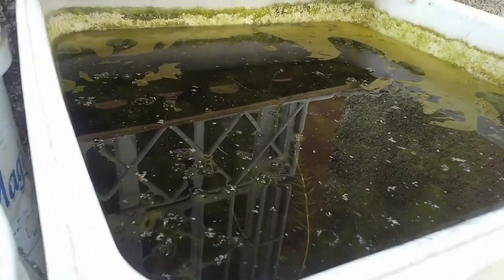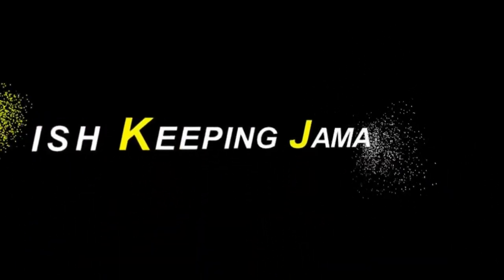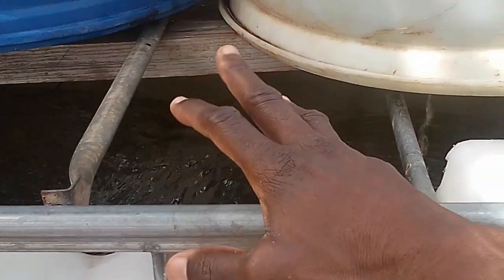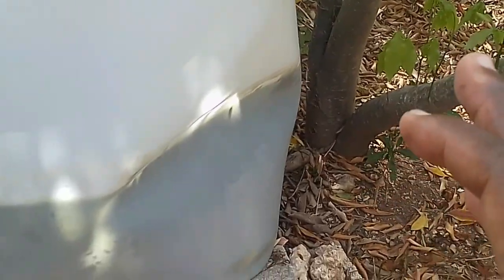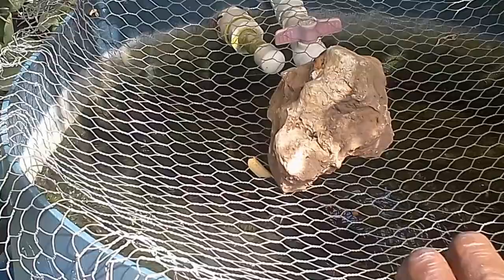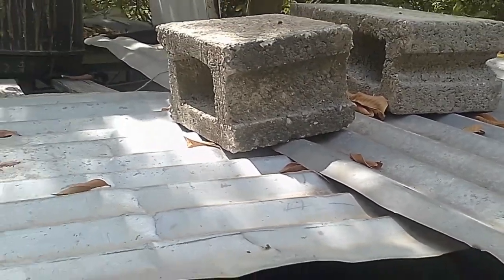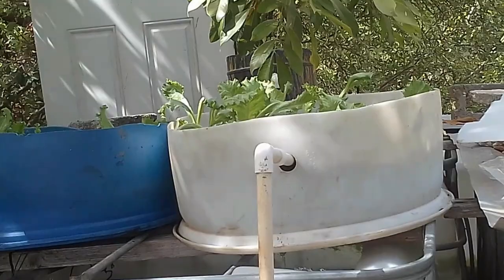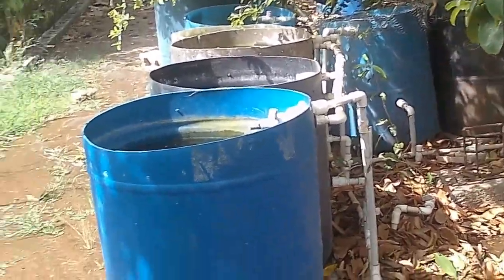Tilapia food fish || WHY TILAPIA MAY JUMP IN VATS AND NOT TOTES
TILAPIA FOOD FISH WILL JUMP WHILE IN POND

Tilapia are members of the family Cichlidae which while related to some marine genera are not marine fish. Some cichlids can withstand varying amounts of salt but in general, they are freshwater fish, thus there are no marine tilapia and nothing would happen if a tilapia jumped into a river provided temperature and other conditions are acceptable.

Farmed tilapia is usually kept in Vats and large containers within Temperate regions. Having these fish farmed in earthen ponds, would be foolhardy, temperate region experiences varied temperate,. While Tilapia food fish are hardy and can tolerate varied temperatures, temperate regions experience extremely cold conditions. Tilapia will die if kept in earthen ponds, they will freeze during the winter.

Tilapia farms in Canada and The United States are kept in the door. Large vats or ponds are insulated. This facilitates them ( tilapia fish ) experiencing temperatures similar to those in the tropics. Tilapia food fish will jump if given the opportunity. This video explores one of the primary reasons for this.

Thanks for spending the time in checking out this channel. My name is Raliegh, I am a high school teacher who manages a small backyard fish farm setup. Fish bred and cared for at this space are usually sold to the local pet shops here in Jamaica and where food fish is a concern, they are used to supplement my family's protein source. Hope you enjoyed this share.